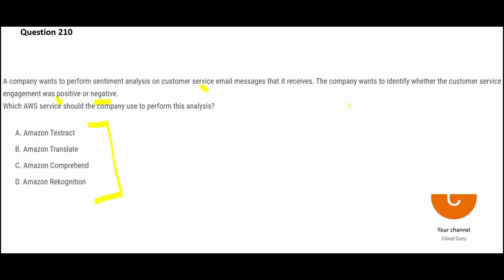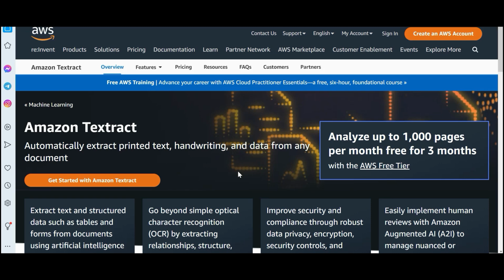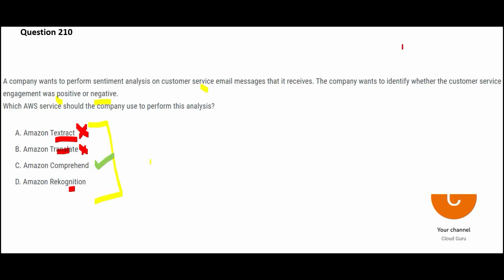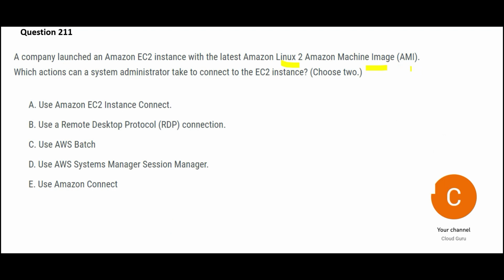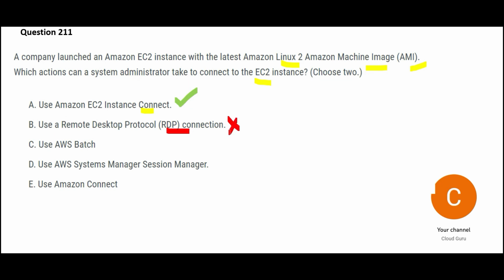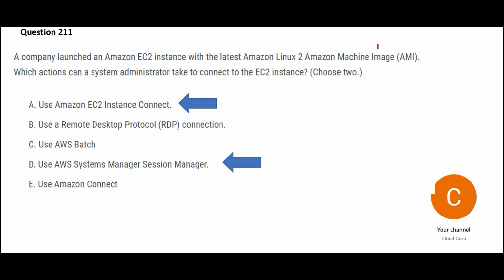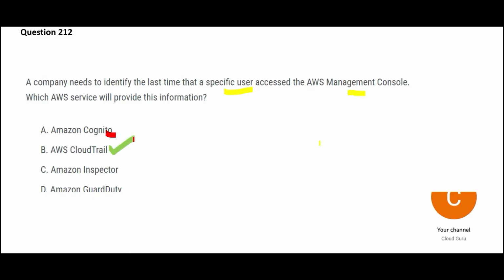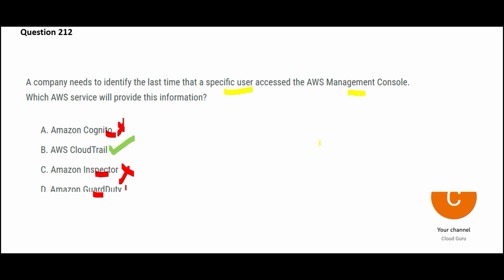PART 40 - AWS Cloud Practitioner Real Certification Questions